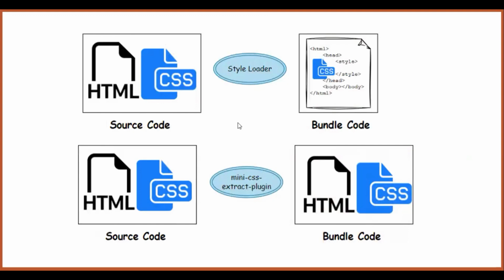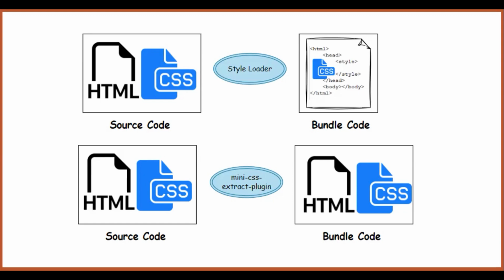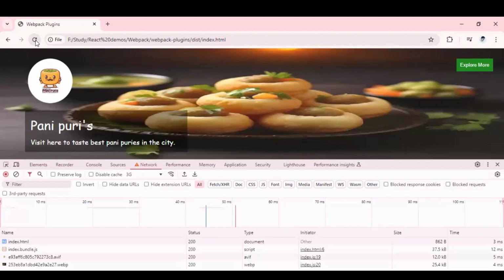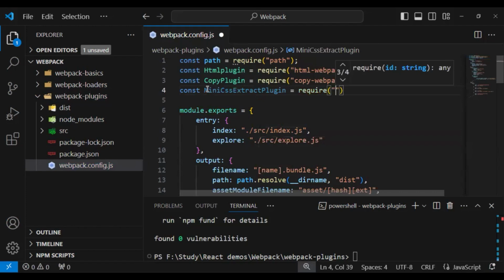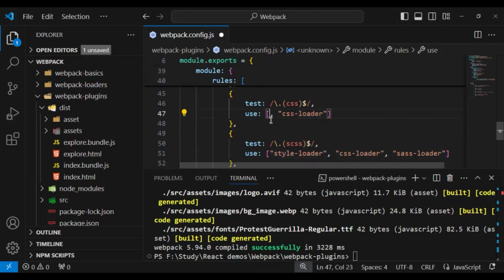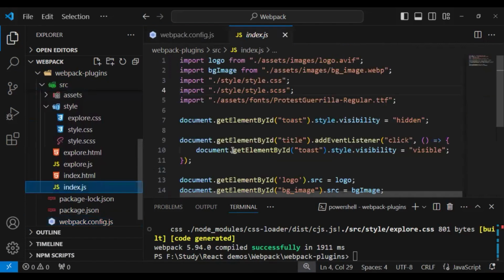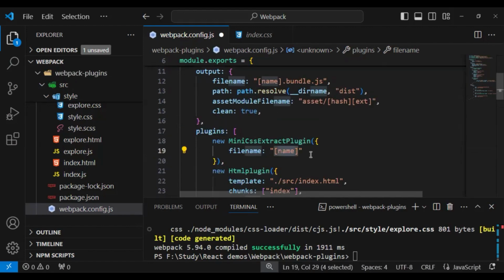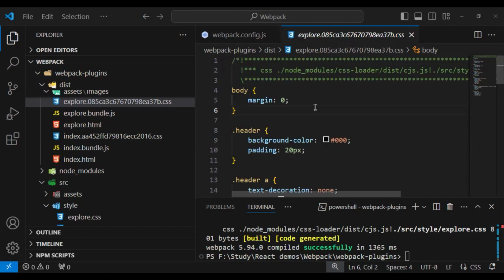Mini CSS Extract Plugin & Style Loader Issues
In this video, we dive into the Mini CSS Extract Plugin, a vital tool for efficiently extracting CSS in your Webpack projects. Learn how to use this plugin to separate your stylesheets from JavaScript bundles, enhancing loading times and performance. We’ll also address common issues encountered with Style Loader and how to resolve them for a smoother development experience.

Whether you’re a beginner or an experienced developer, this tutorial will equip you with the skills to optimize your CSS management effectively.